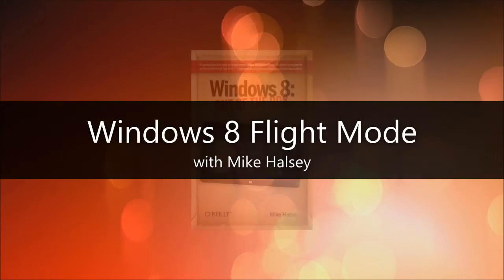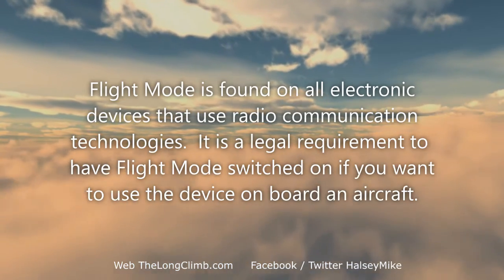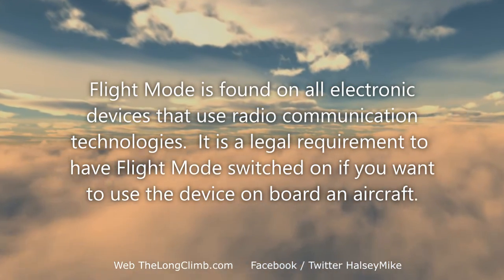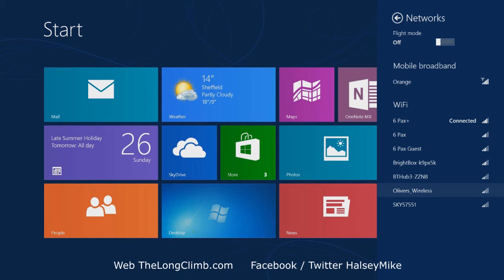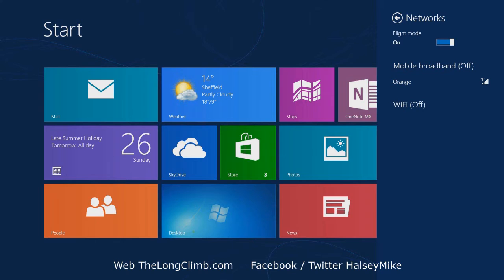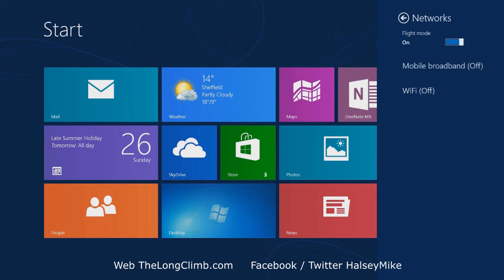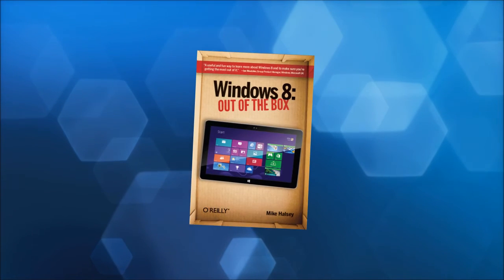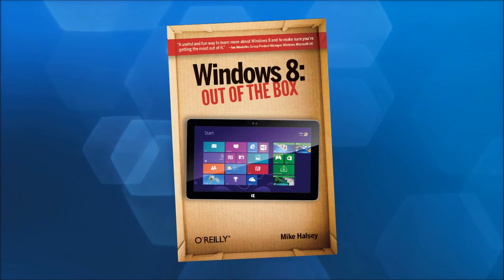Windows 8 Flight Mode - Windows 8: Out of the Box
Learn how to use Flight Mode in Windows 8 in this video from Windows expert and author Mike Halsey